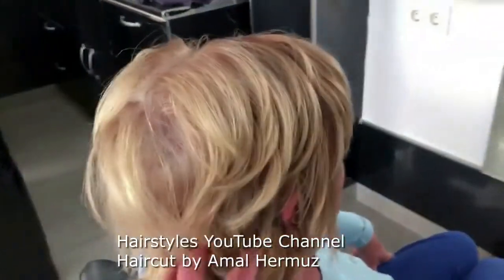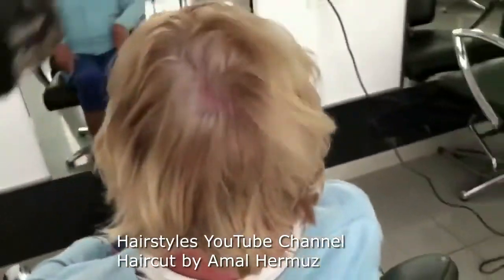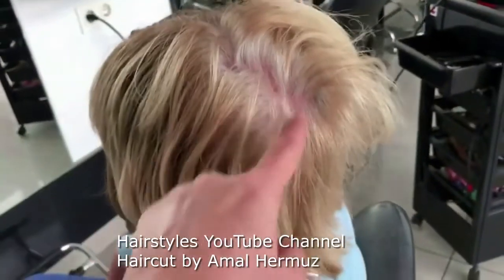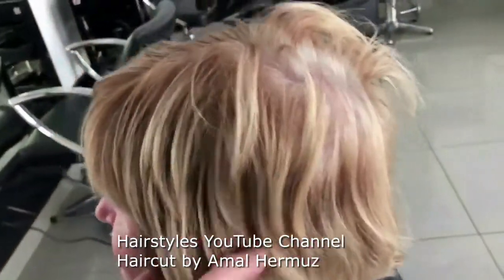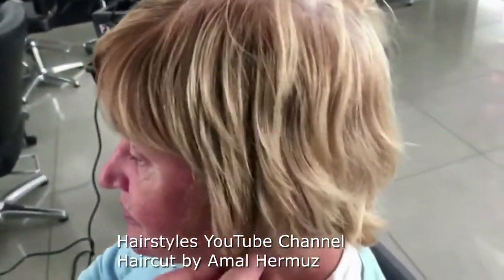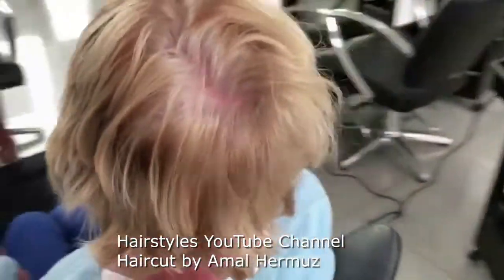Short Haircut For Women 2021 | Bob Hairstyles | Bob Haircut Tutorial | TIPS | Amal Hermuz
If you are a bob-lover then this is the right video for you!
The cut is entirely made out of vertical sections. This is one of the easiest techniques to achieve the perfect bob hairstyle.